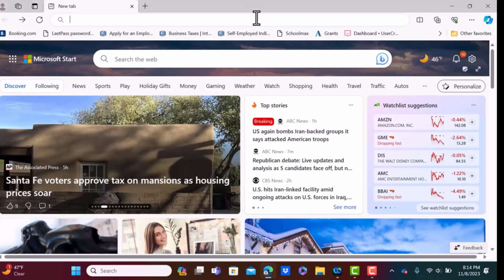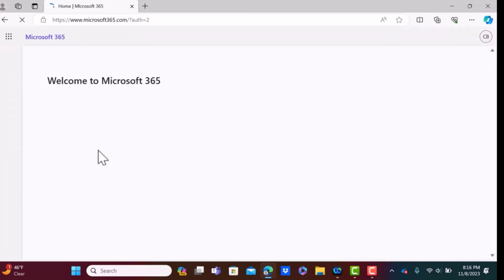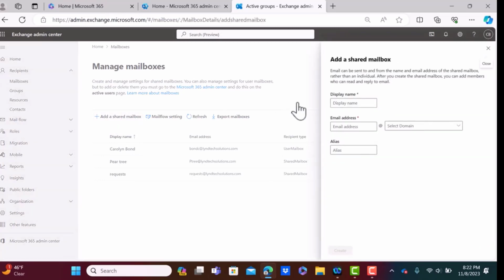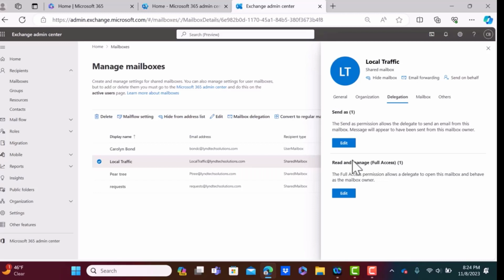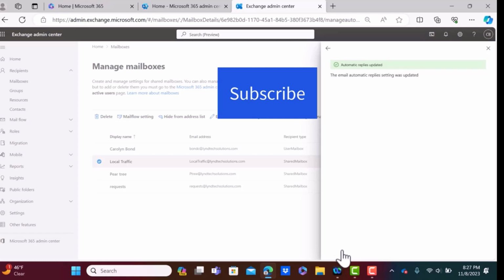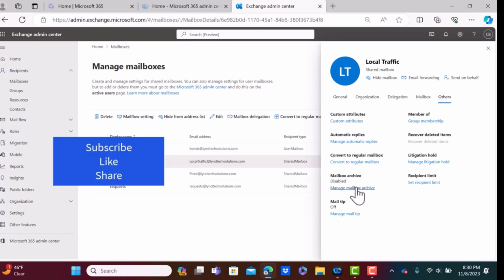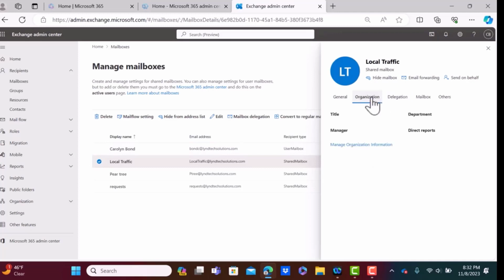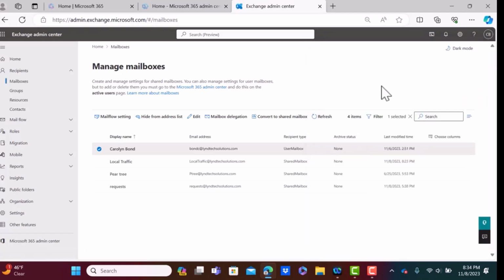ExchangeOnline UserShared Mailbox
For more training on switching your career to IT, check out my book at:

Entry-Level IT Jobs
IT Help Desk Training
Break into Tech
No Experience IT Jobs
Beginner IT Course
IT Career Starter
IT Job in 30 Days
Tech Jobs Without Degree
IT Support Fundamentals